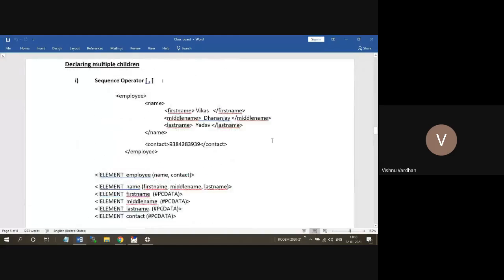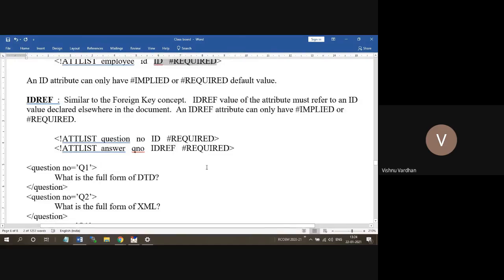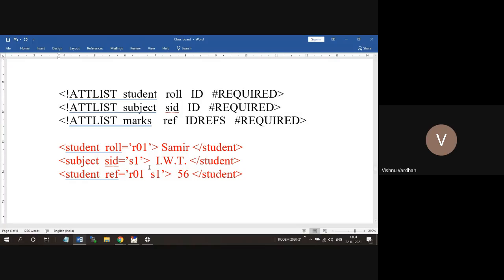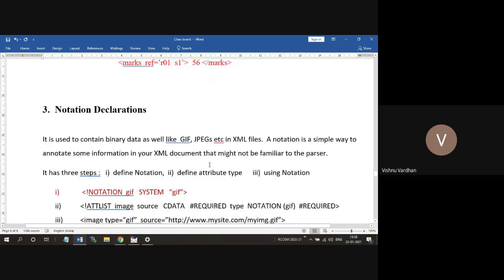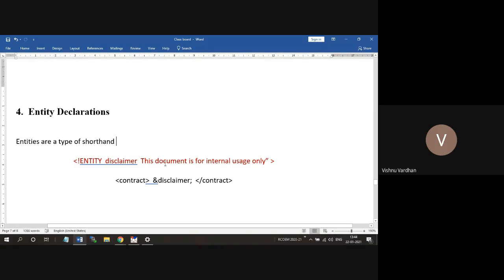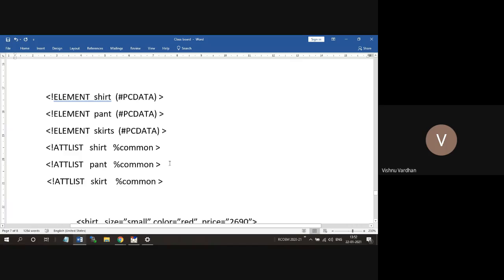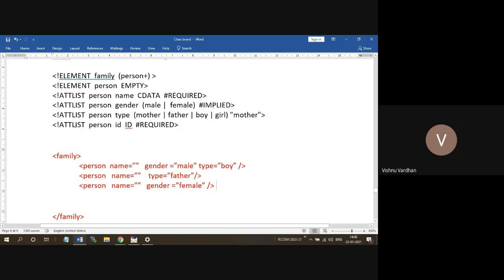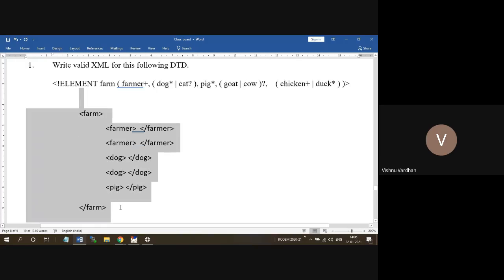07 XML DTD Validation Entity, Notation Declarations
XML  DTD Validation   Entity, Notation Declarations